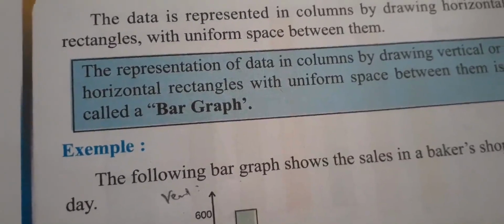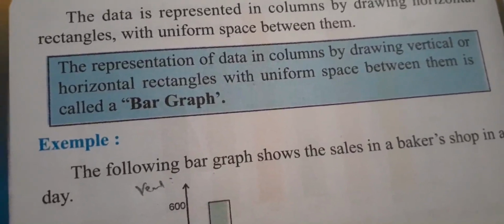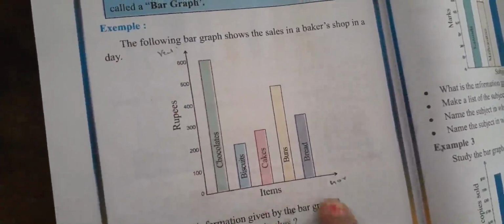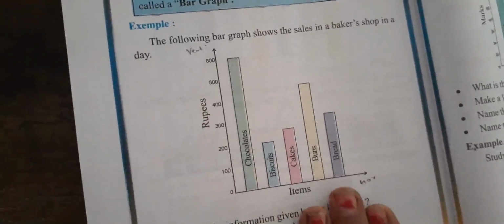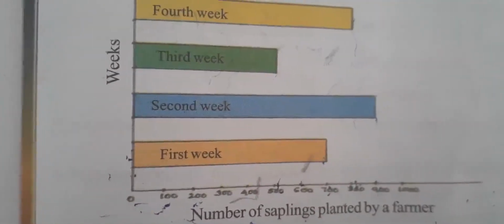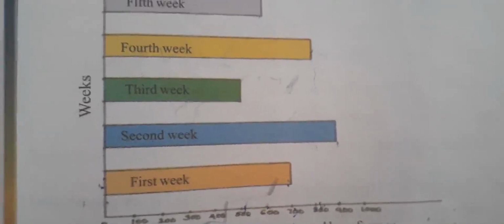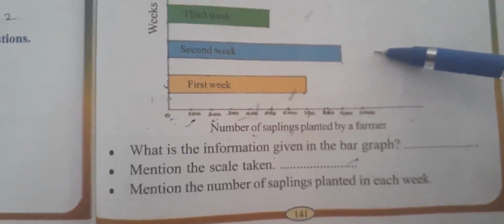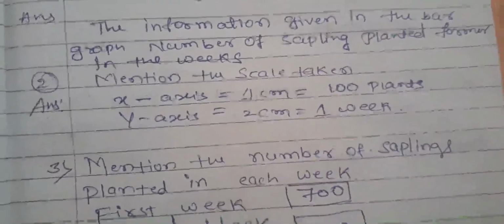Lesson No. - 10 Data Handling Video - 03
Class V Mathematics Ptd. by Mrs. Shanta Katti